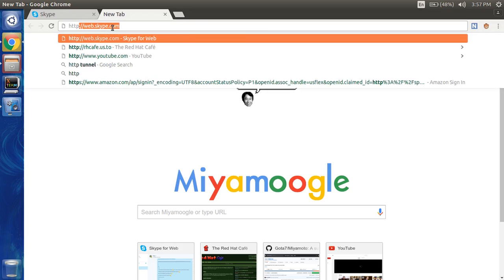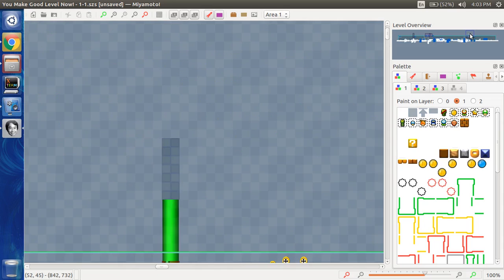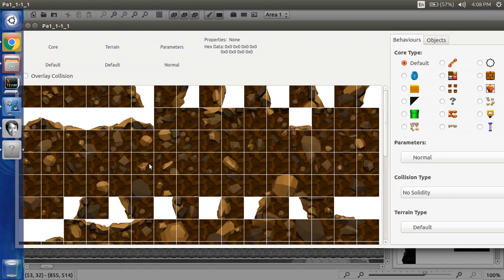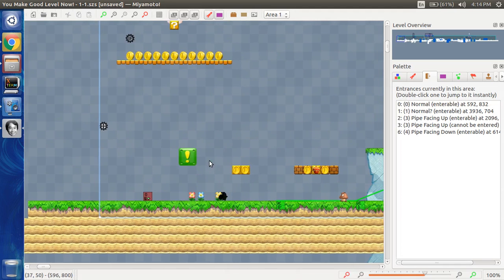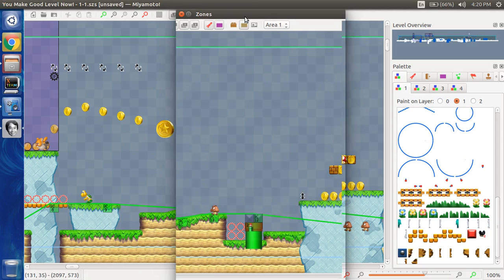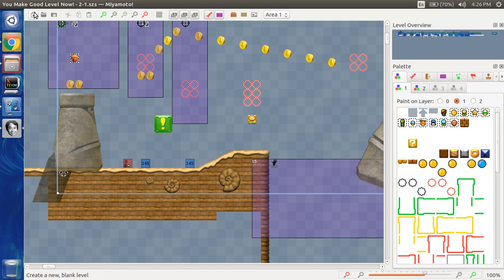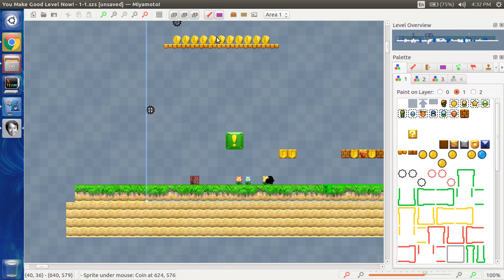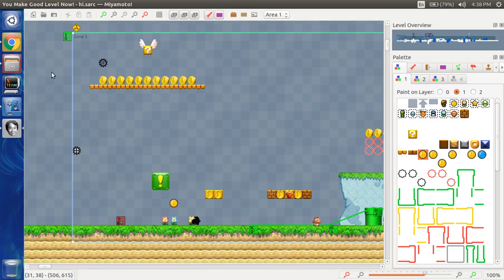Miyamoto Tutorial #1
A tutorial about Miyamoto, a fork of the modern day level editor.

This episode is meant for absolute beginners, so if you already are familiar with Reggie, the only other new thing is the tilesets tab, and the fact you can't use area settings to change tilesets.

And you also need to use ddd to get the course_res folder of NSMBU or NSLU, which can be found here: